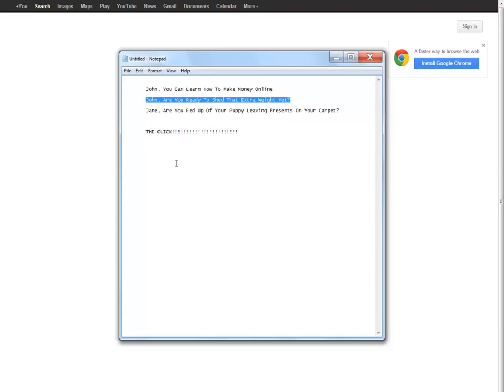List Building: Writing Emails that Get Clicks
Videos designated for authors' training, information and promotions.